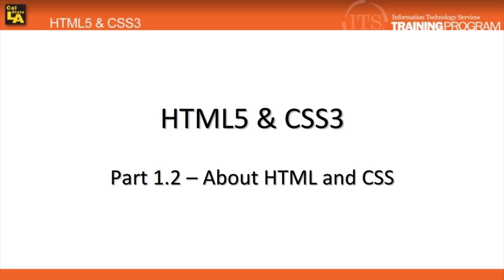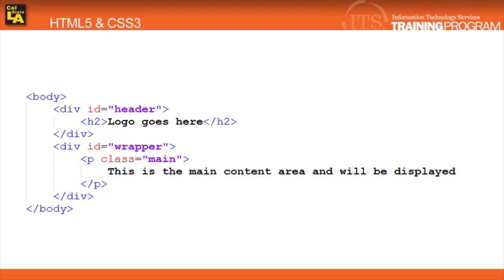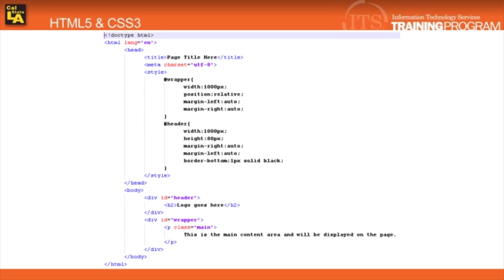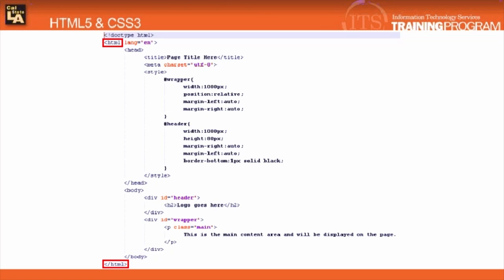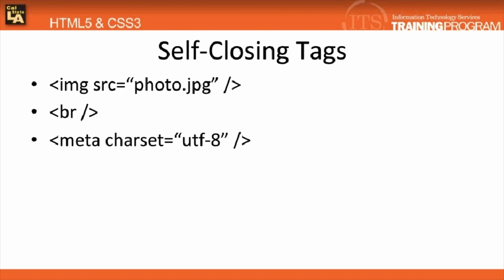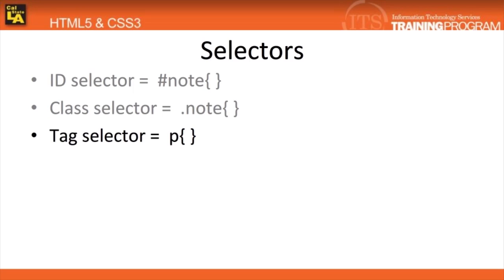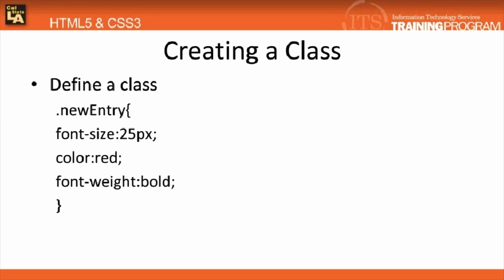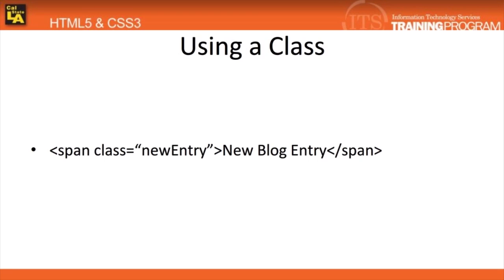1.2 HTML5 and CSS3: About HTML and CSS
What is HTML5?  HTML (Hypertext Markup Language) focuses on the content aspect of a webpage. This includes placing pictures, tables and text. CSS (Cascading Stylesheets) focuses on the design aspect of the web pages. Such as colors, font's, sizes and positioning. The two must work together to create a full webpage.